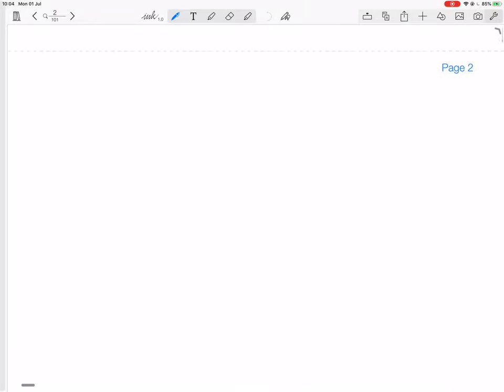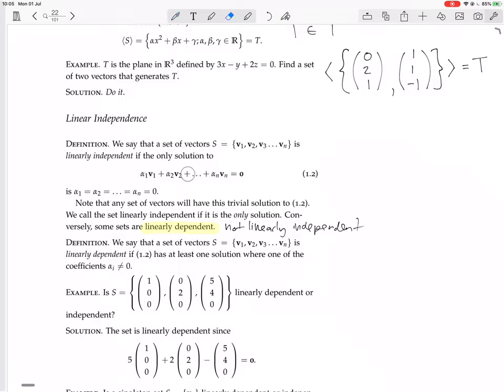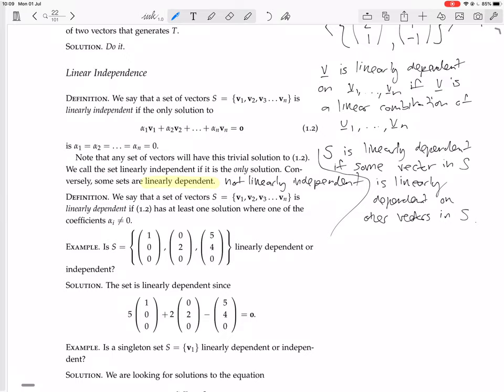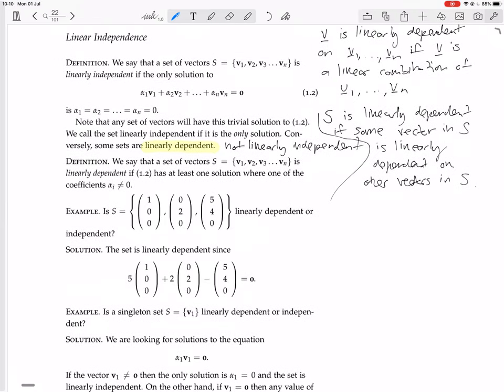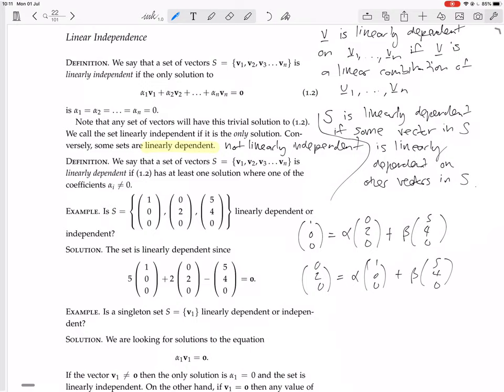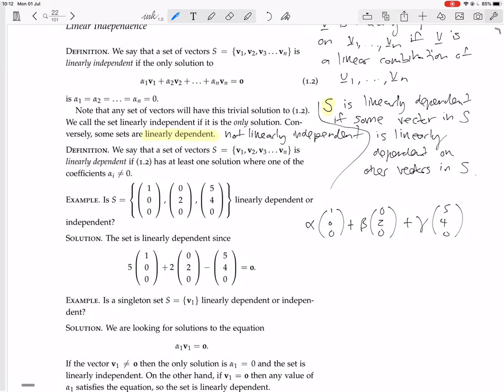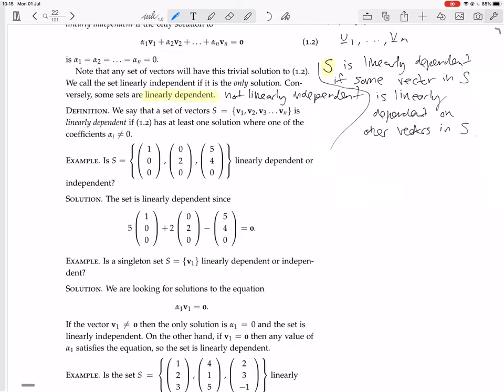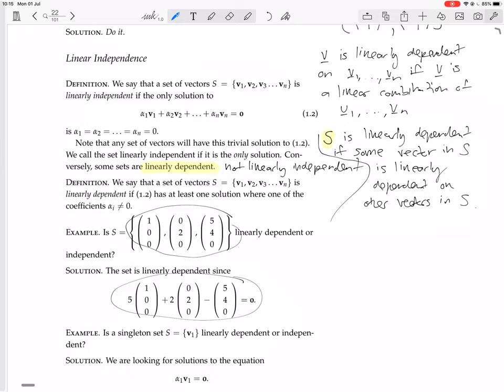page 22 linear independence